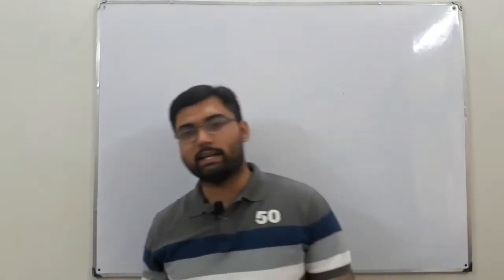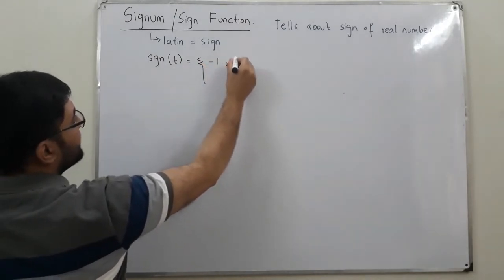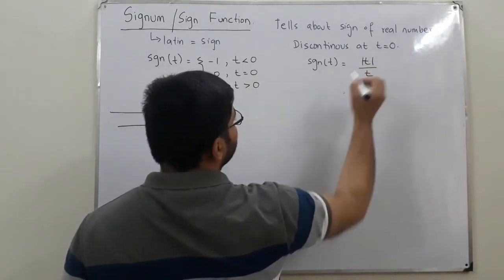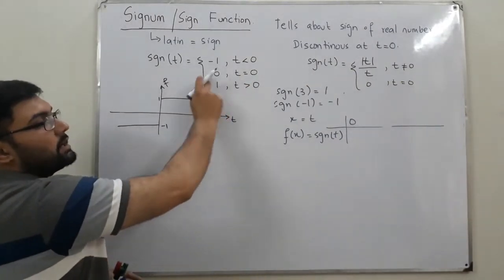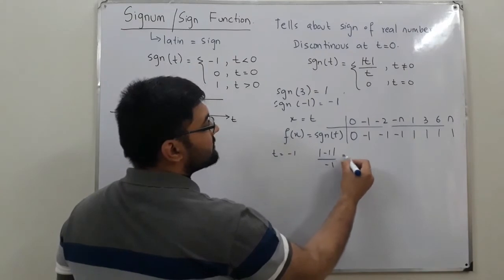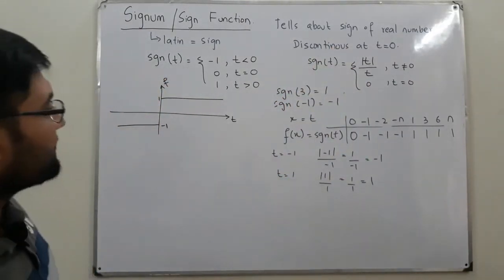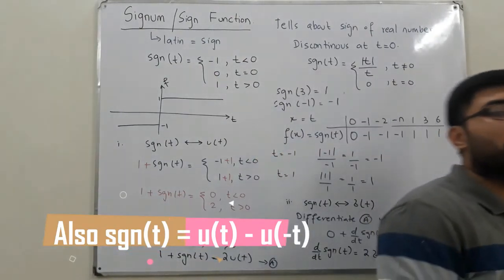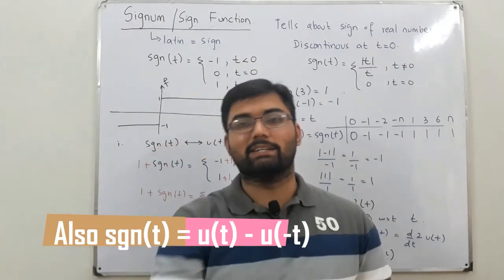Signum Function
Lecture 41